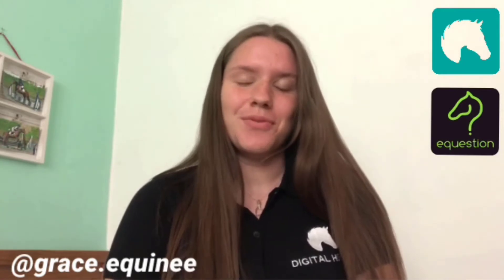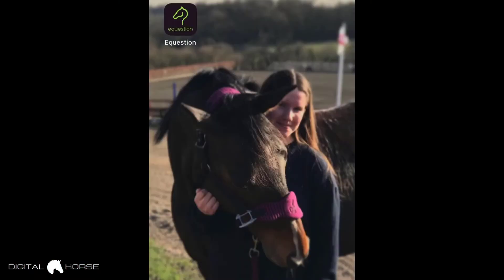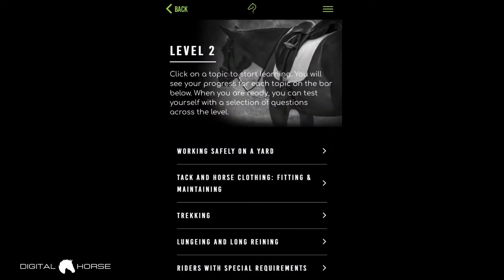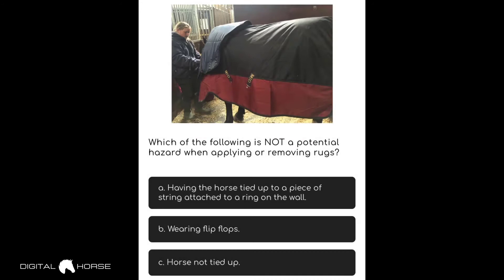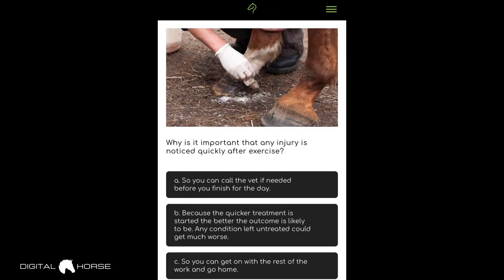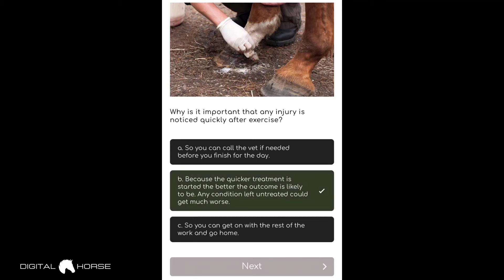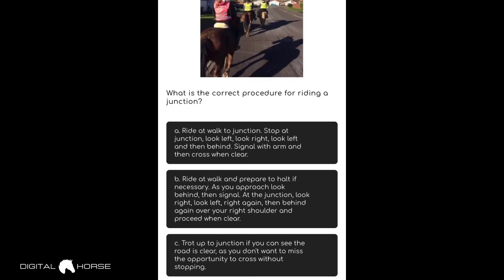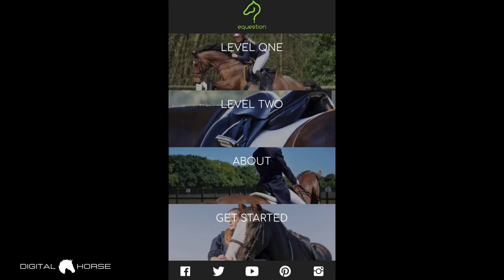Equestrian Learning App | Digital Horse | Equestion Review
Digital Horse reviews the Equestion Equestrian Learning App

About:
In this review video Grace from Digital Horse discusses the Equestion - Equestrian Learning App and takes a look at some of the level 2 questions - Tack and Horse Clothing and Riding Safely On The Road.

We hope you enjoy the video :D

QUESTION — Have a question about the Equestion App, Marketing or Anything Else? Post in comments below.

Hi Guys, Digital Horse are SHOWCASING the top performing equestrian products tried and tested by our community!  We are highlighting brands who have been working hard to provide the best products and services for equestrians and reviewing their new and exciting products. Our MISSION to inform, inspire and connect the Digital Horse Community with the best products for themeselves and their horses. We want you to get the most of your money, time and performance.

Digital Horse is an online community which connects the entire equestrian industry. Whether you’re a horse lover, owner or rider a brand or service provider, Digital Horse brings together the best of equestrian lifestyle and industry under one roof.